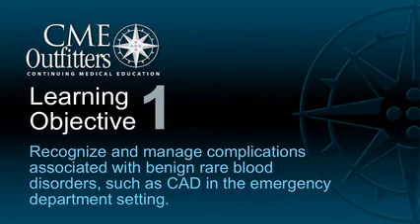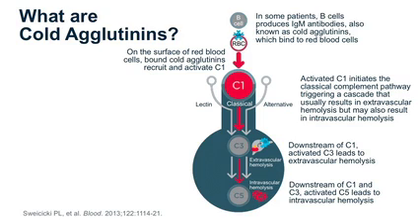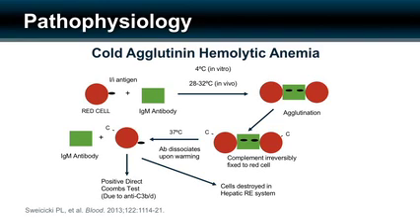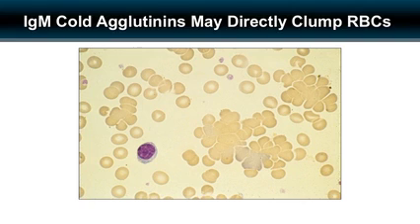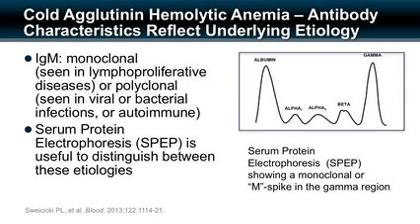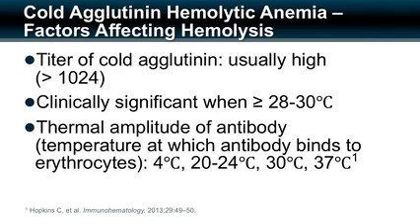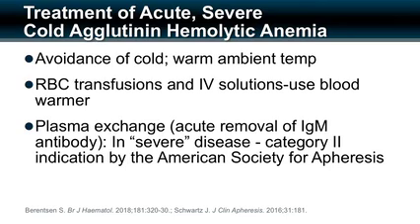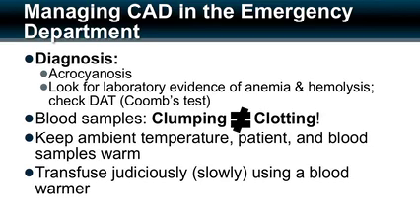Management of Cold Agglutinin Disease in the Emergency Department: A Case-Based Discussion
In this CME Outfitters Snack, updated guidelines and new treatments are highlighted in a video case identifying CAD in the ED and providing appropriate management, including ensuring best practices for blood testing and blood transfusion in patients with CAD. Participate in this activity and earn credit